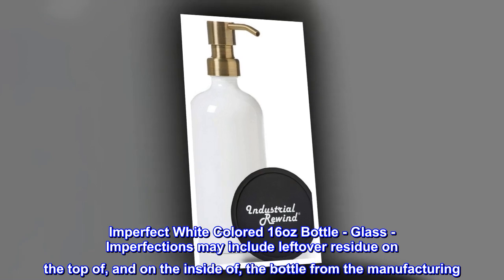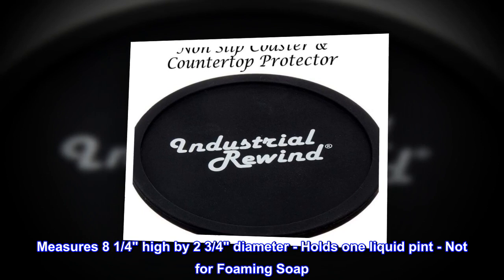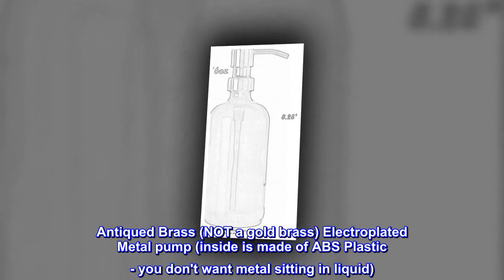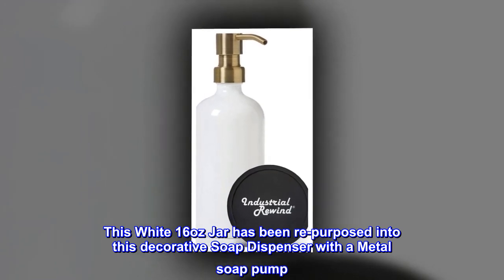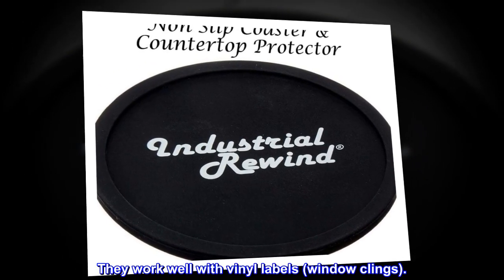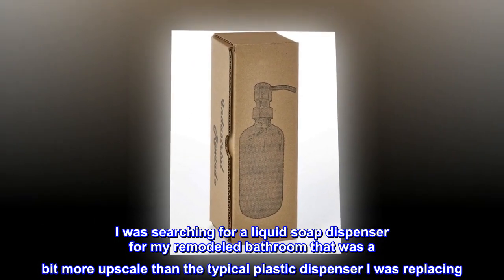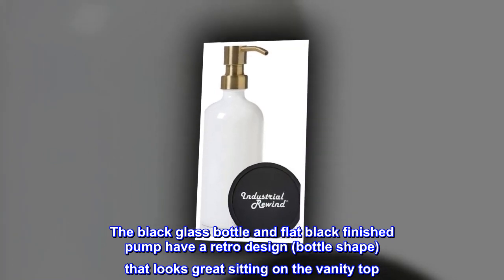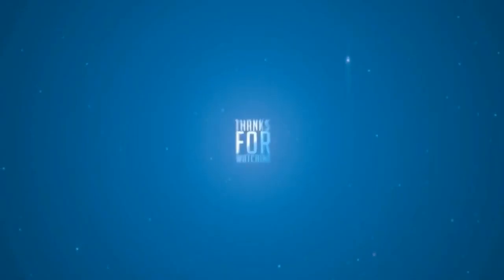White Glass Soap Dispenser with Antiqued Brass Pump - 16oz Glass Jar for Liquid Soap, Lotion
Imperfect White Colored 16oz Bottle - Glass - Imperfections may include leftover residue on the top of, and on the inside of, the bottle from the manufacturing. This would not be seen while in use.
Measures 8 1/4" high by 2 3/4" diameter - Holds one liquid pint - Not for Foaming Soap
Antiqued Brass (NOT a gold brass) Electroplated Metal pump (inside is made of ABS Plastic - you don't want metal sitting in liquid)
Save money by refilling this Decorative Soap Dispenser
Vintage Style Round Clear Glass
This White 16oz Jar has been re-purposed into this decorative Soap Dispenser with a Metal soap pump. This would be a great gift for any person. Just add their favorite soap or lotion. Please note that these bottles are not good for sticker labels. They work well with vinyl labels (window clings).

Nice looking dispenser
I was searching for a liquid soap dispenser for my remodeled bathroom that was a bit more upscale than the typical plastic dispenser I was replacing. I thought this was a nice upgrade over the plastic options available. The black glass bottle and flat black finished pump have a retro design (bottle shape) that looks great sitting on the vanity top. A rubberized disc is a nice touch and adds stability and protection for the glass bottle and the vanity top. I would recommend this dispenser.